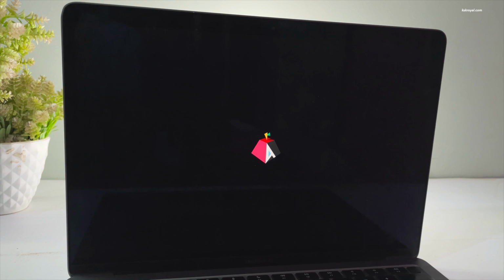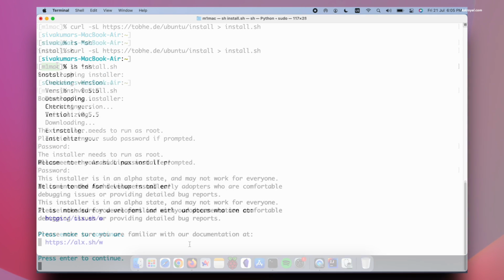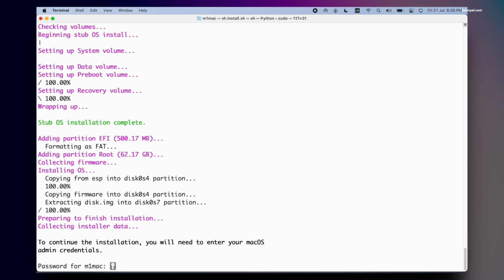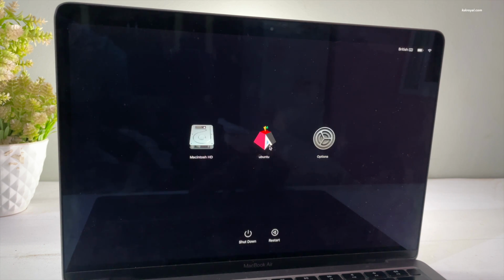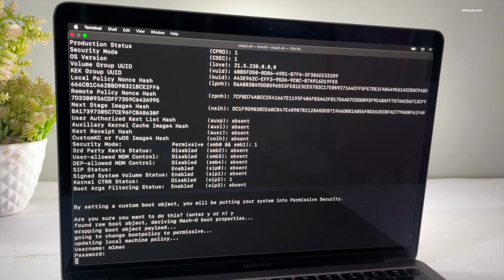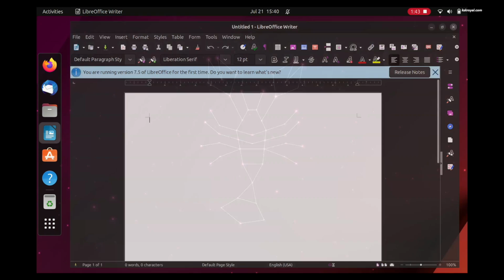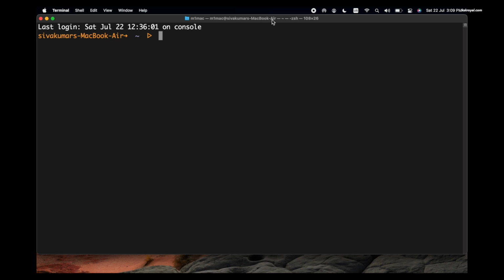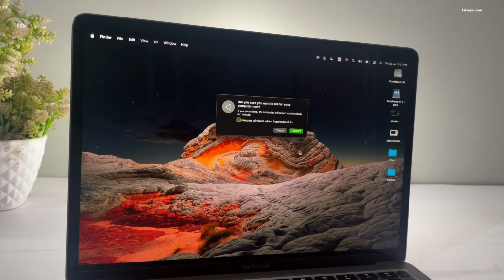How TO install UBUNTU 23.04 On M1/ M2 Mac NATIVELY || RUN Ubuntu On Bare Metal On Apple silicon MAC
You can run Ubuntu 23.04 ARM64 on a bare metal or Natively on an M1 or M2 Mac. Install Ubuntu On Any Compatible MAC W/ Apple Silicon. This video will walk you through the entire install process. Watch Review Video of ubuntu running on apple silicon Mac Natively

*Note* - By the time of making this video, Ubuntu is in the early stage, don’t expert everything to be working Fine. Some of the issues I have encountered include GPU hardware acceleration (Only 22.04 had that issue), FaceTime Camera, Microphone, Sound from internal speakers (works With Bluetooth  Devices and 3.5 MM head Jack ) are not working

*So proceed at your OWN RISK*

  *© KSK ROYAL*
       *Meresai*